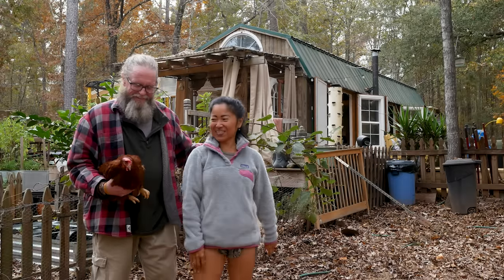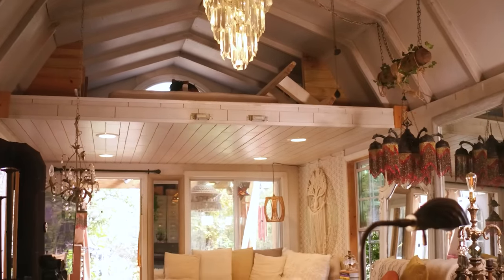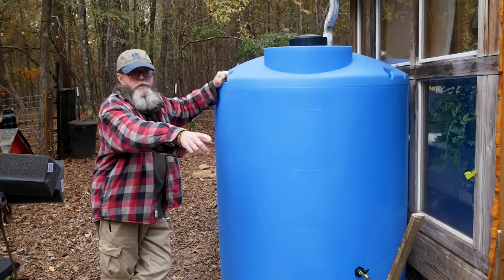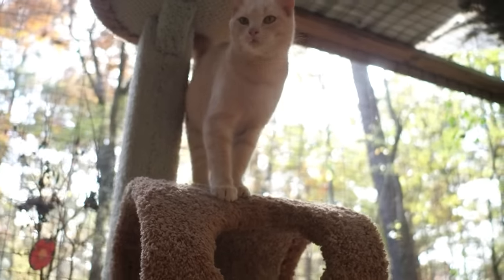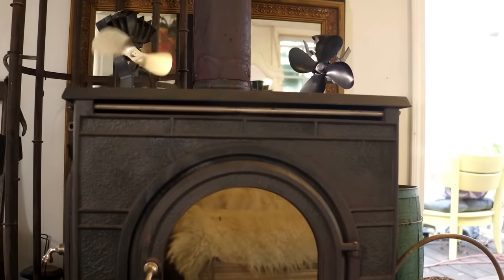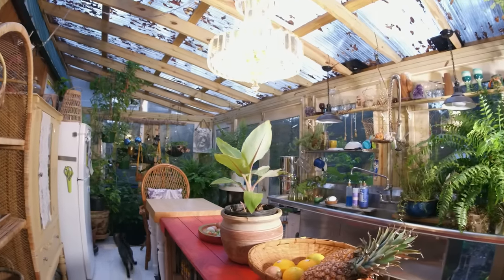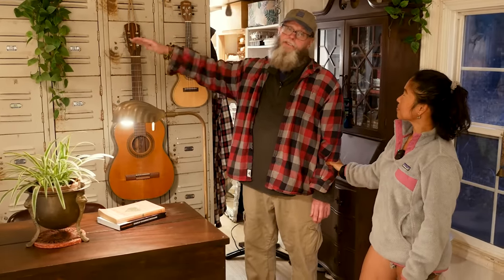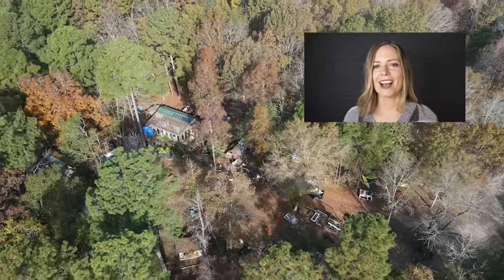Unbelievable $6k Shed Makeover: Shabby Chic Off-Grid Homestead!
John and Finn take us on a tour of their amazing off-grid homestead, which started with a $6k shed converted into an eclectic tiny home. They've since expanded their living space with a greenhouse kitchen, a huge garden, and space for their animals.

CREDITS
PRODUCED & HOSTED BY:
Jenna Kausal

VIDEOGRAPHY BY:
Matt Alexander

EDITOR:
Marcia Trader

TITLE MUSIC:
Kate Steinway - "Tiny Home"

0:00 On this week's episode...
1:01 Welcome to the Beloved Cabin Homestead
1:17 Embracing tiny house living
2:03 Why choose a shed conversion?
2:47 Shed cost & build out process
3:17 Who lives on this homestead?
3:34 Overview of the house
4:02 Garden tour
4:52 Off-grid water system
5:34 Waste management
6:36 Animal Sanctuary & Catio
7:10 Let's head inside!
7:28 Making the shed suitable as a house
8:19 Solar & battery system
8:54 Bedroom/living room tour
9:58 Greenhouse kitchen
13:35 Home office
14:22 What do they do for work?
15:14 Walkthrough closet
15:34 Greenhouse bathroom
17:20 Until next time!